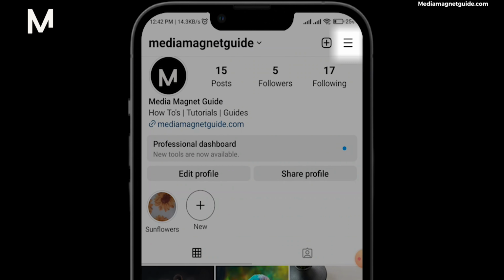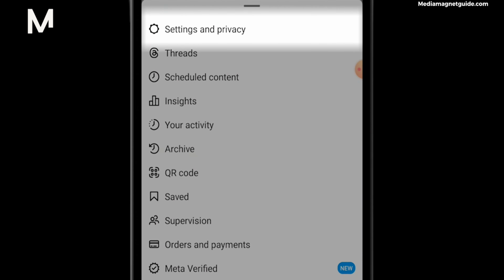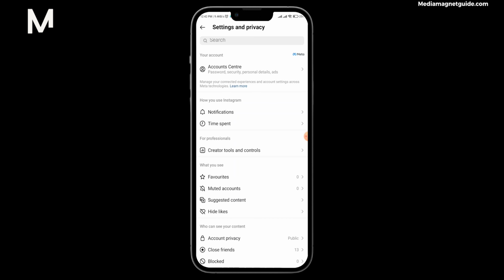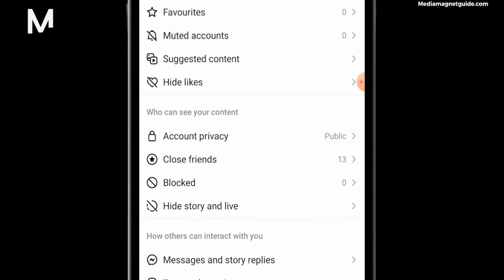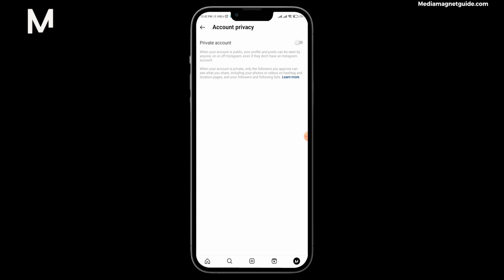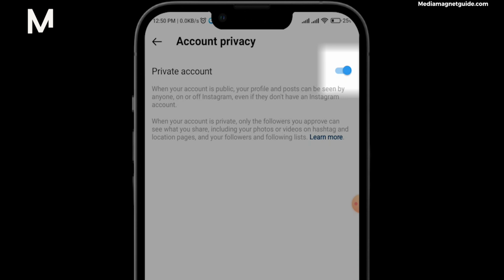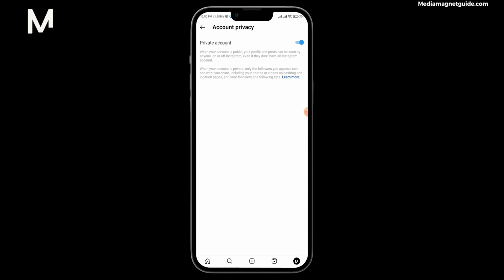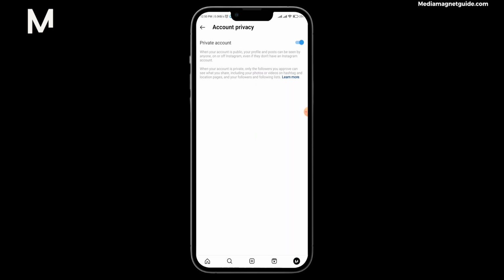How To Hide Your Instagram Account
Discover the steps to make your Instagram account private, controlling who can see your posts.

→ Unlock the Full Potential with Top Software and Tools

→ Elevate Your Video Production Setup
👉 Laptop: Elevate your editing with this